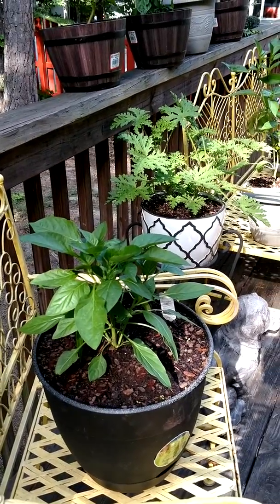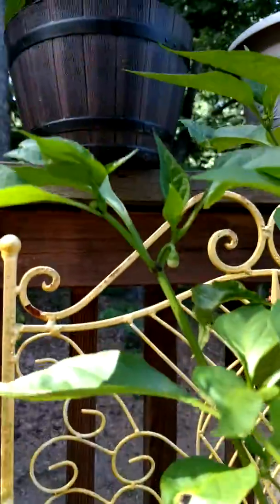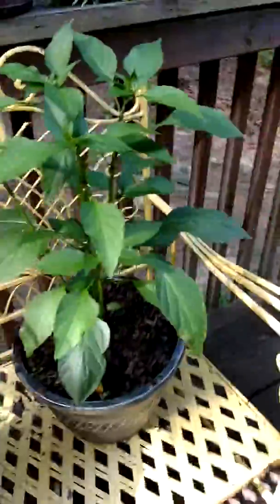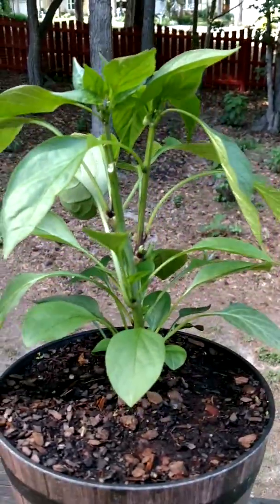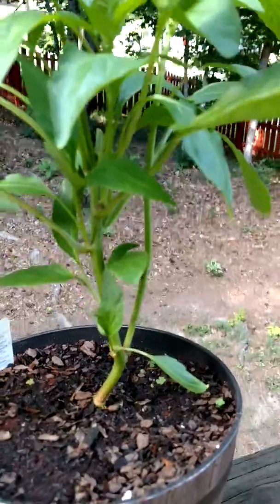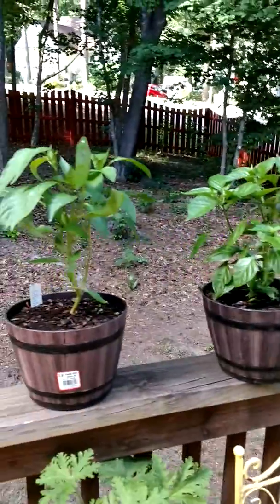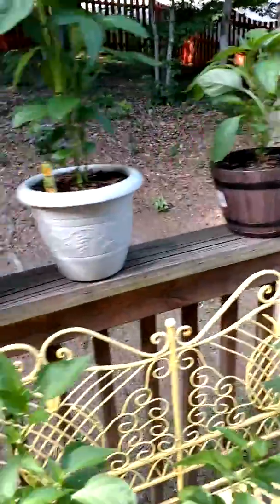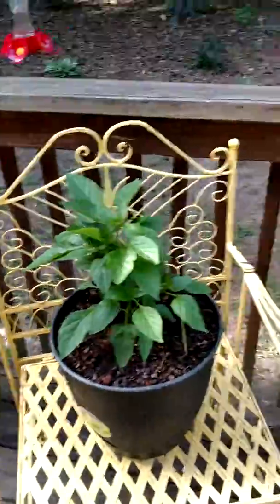Topping Cajun Belle Peppers , Jalafuegos , Jalapenos , and Sante Fe Grande peppers- One month Update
The Cajon Belles were topped about a month ago , jalapeno about a month ago , and the rest about 2 1/2 weeks ago !!   Grow a bush , not a super tall flemsey plant !!